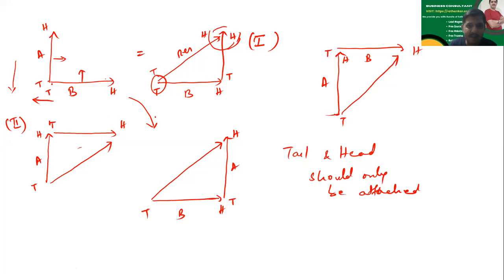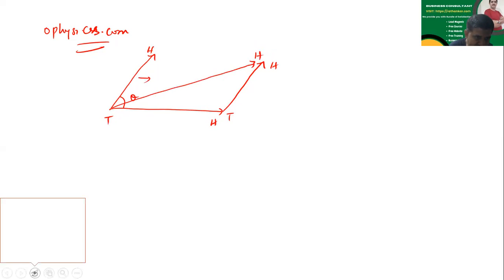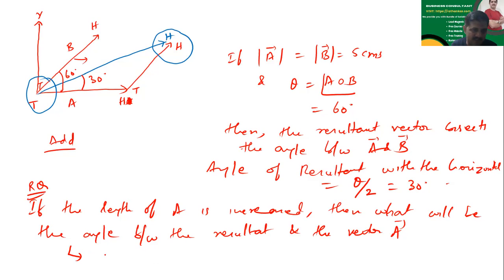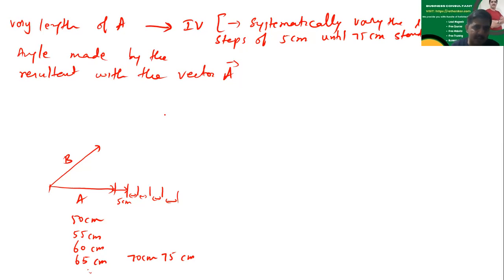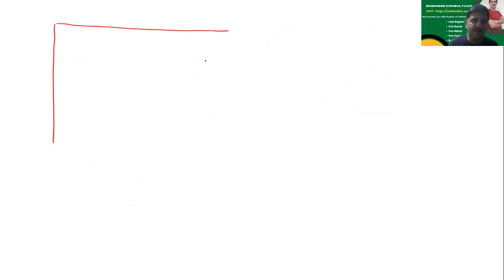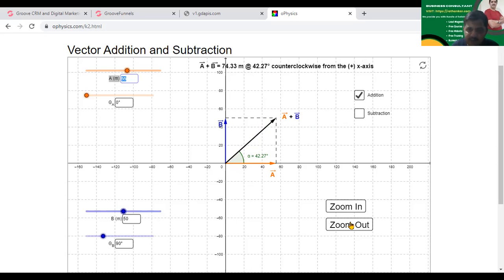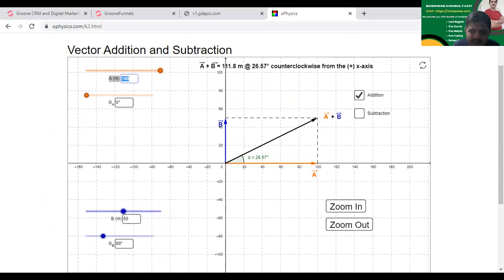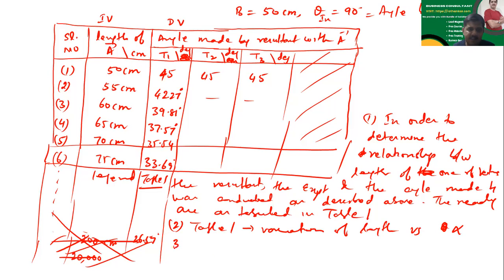4. Experiment on Vectors using Geogebra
Dear students

Science is interesting only when verified by an experiment. In today's video, I will be using vector addition principle and conduct an experiment to understand how the angle of resultant depends on the length of the vectors

The virtual lab used here is by making use of Geogebra simulations. An insight on lab report writing is the highlight of this video

Thanks Links

1. IB Physics Hub

2. My Linkedin Profile

3. My Facebook Profile

4. My Instagram Profile